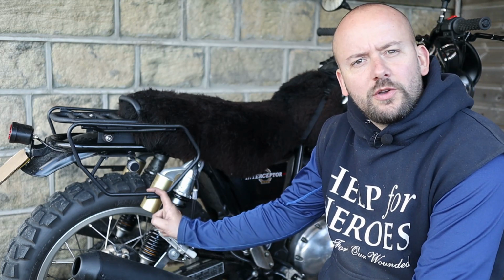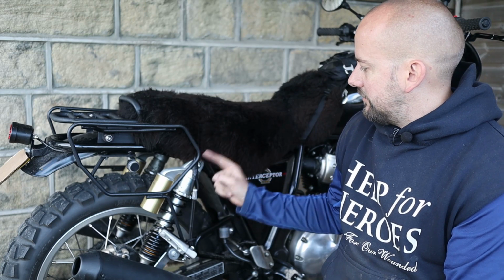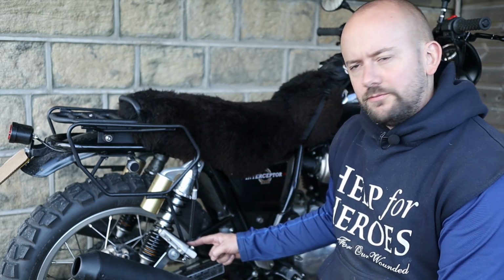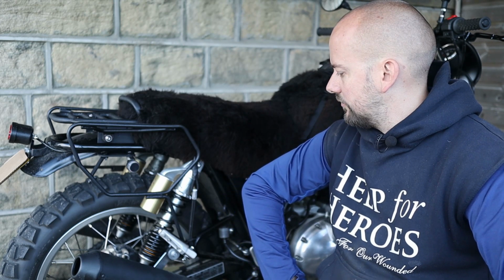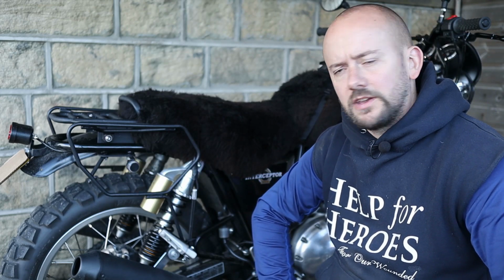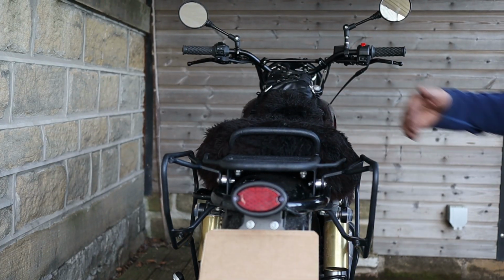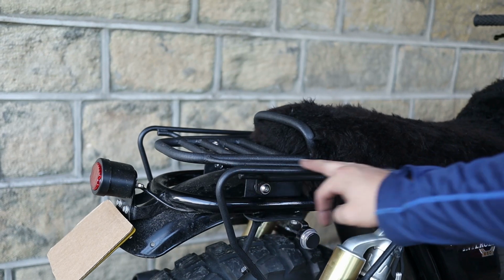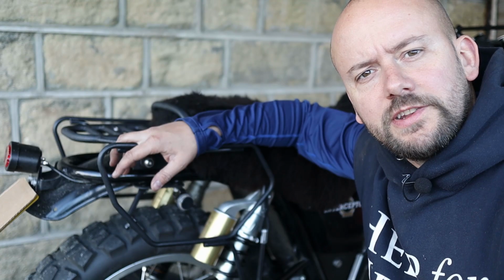Royal Enfield Interceptor 650 - THE BEST PANNIER RACK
My custom GIVI Pannier Racks for the Royal Enfield Interceptor 650

Links to mods, gear and accessories below:

Givi Crash Bars
Front Tyre
Handlebar Grips

Gear:

Bell Moto 3 Helmet
Givi Dry Bag Green
Givi Dry Bag Black
DJI Action Camera
Forma Adventure Boots

Tools/Fluids:

Fork Oil
Fork Seal Driver
Fork Oil Level Guage